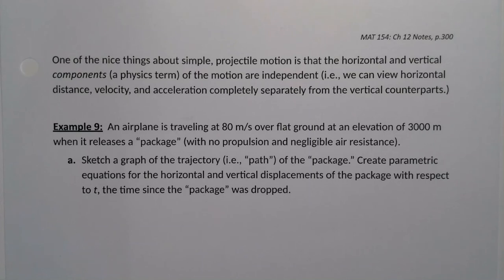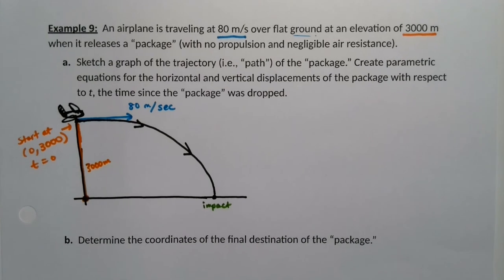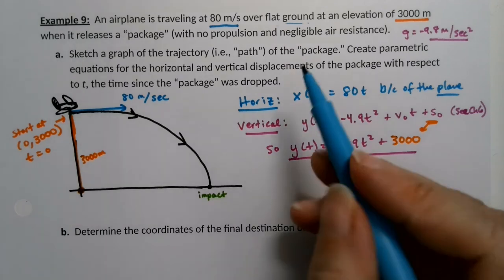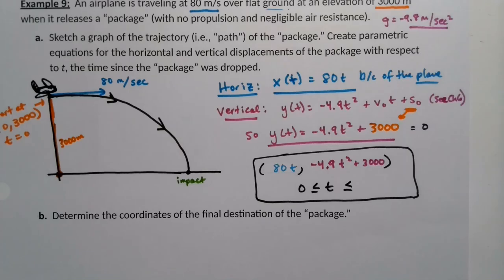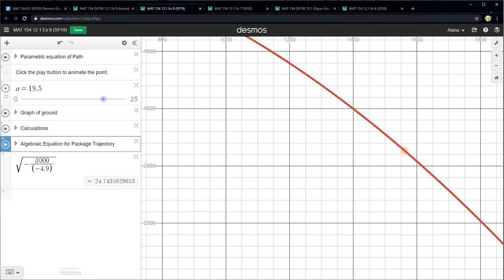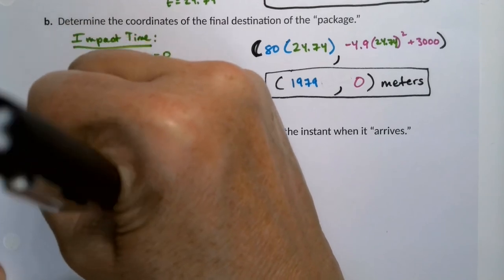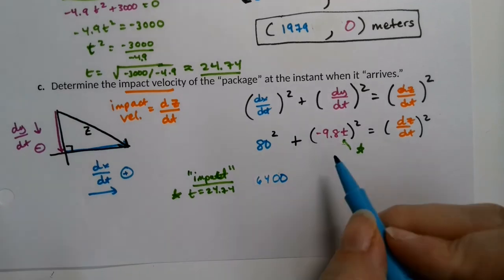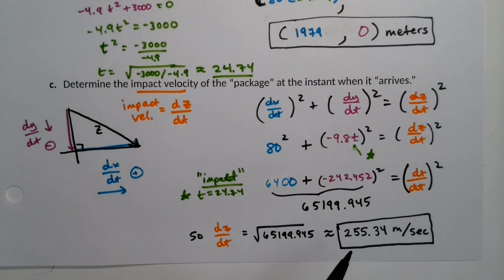MAT 154 12.1 Part 8 (SP20)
Parametric equations to model simple projectile motion: impact velocity, x- and y-components of motion